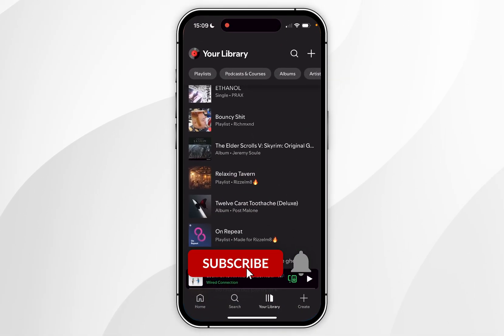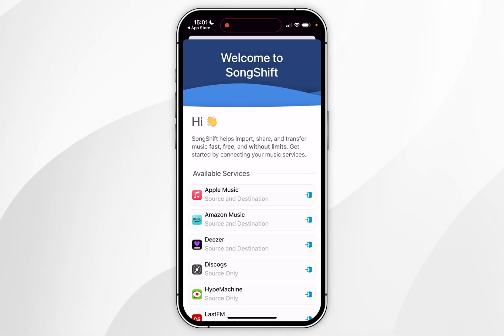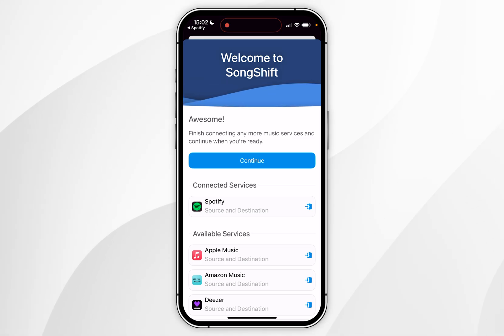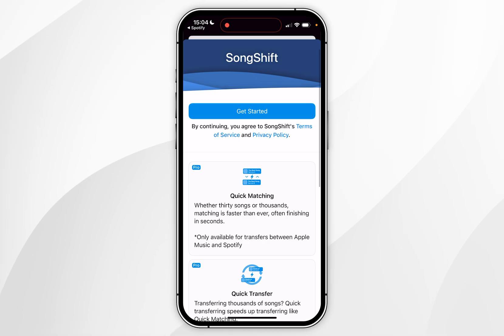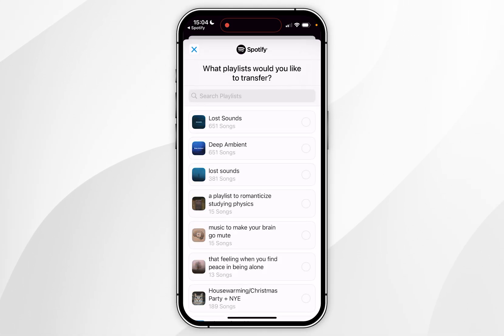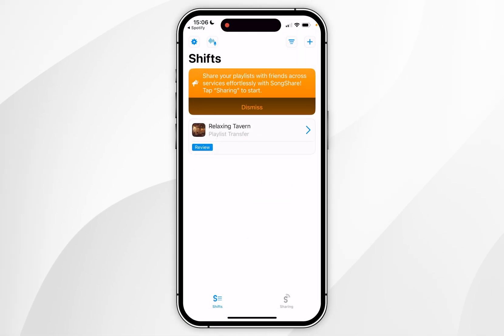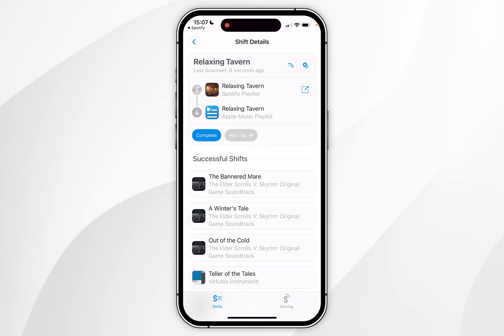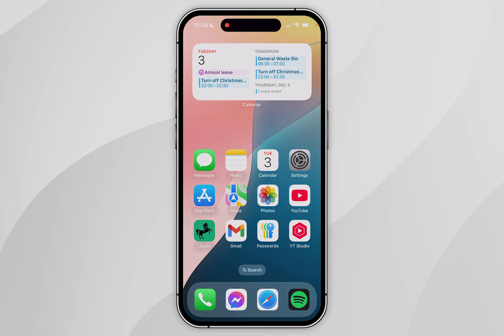How To Transfer Music From Spotify To Apple Music | Easy Guide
Today, you will successfully learn how to transfer all of your music such as songs, playlists and albums from Spotify to Apple Music. Switching from Spotify to Apple Music lets you integrate your music library seamlessly with iCloud, access exclusive content, enjoy lossless audio and Dolby Atmos, and benefit from deeper integration across Apple devices for a streamlined listening experience.